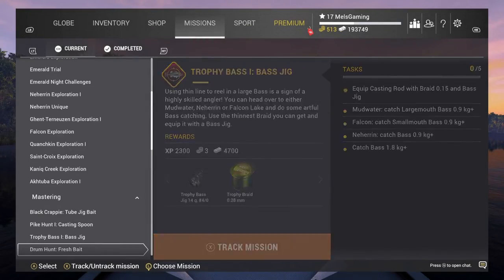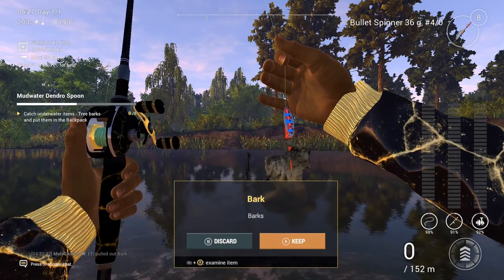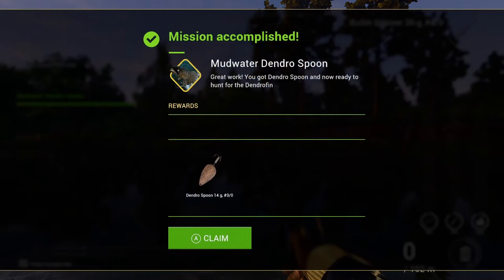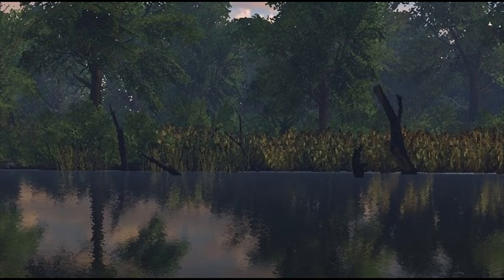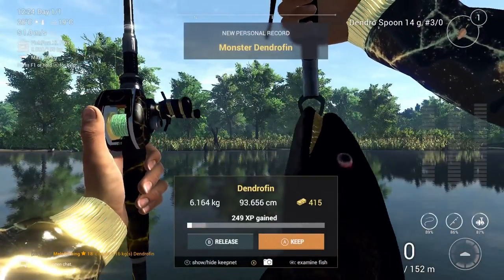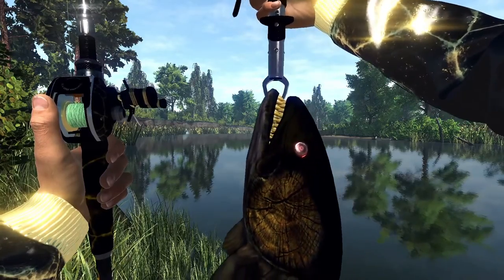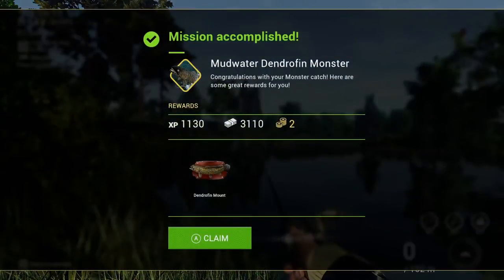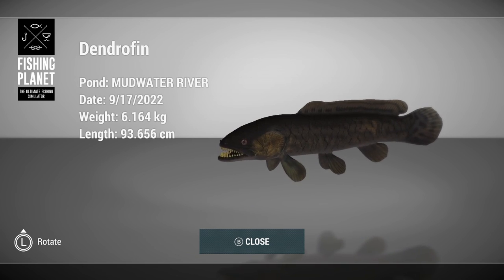CATCHING THE 3RD MONSTER FISH IN FISHING PLANET! THE DENDROFIN! A MONSTER BOWFIN!